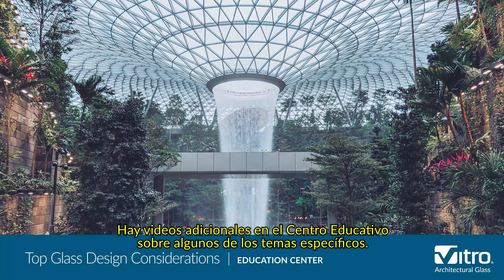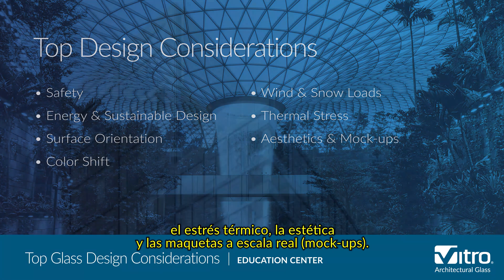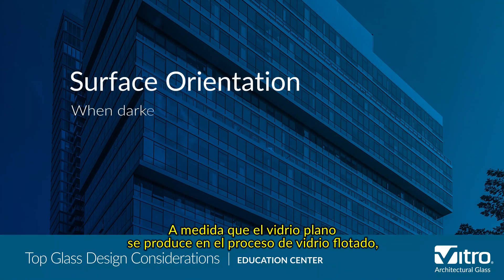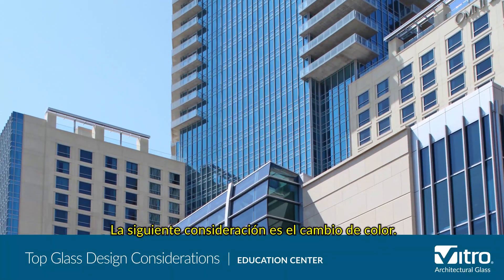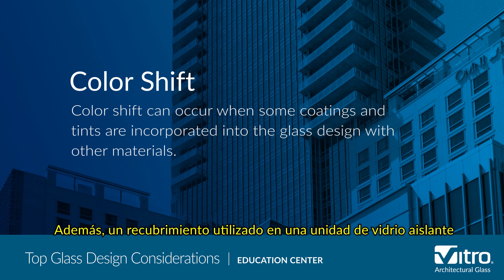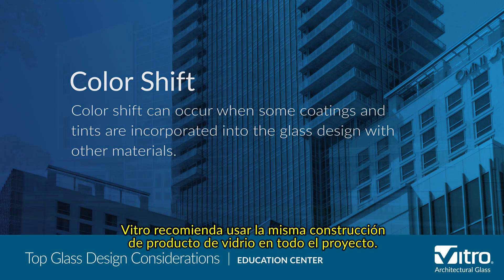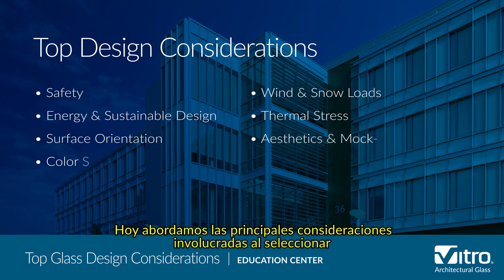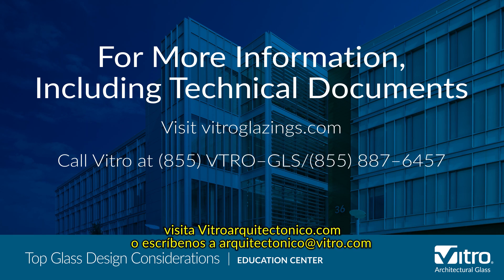Consideraciones principales del Vidrio para el diseño de fachadas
El diseño de un proyecto con vidrio requiere consideraciones especiales durante el proceso de selección y especificación.
Hoy daremos una visión general de los principales factores que deben abordarse al especificar el vidrio:
Seguridad
Energía
Diseño sostenible
Orientación de la superficie
Cambio de color
Cargas de viento y nieve
Estrés térmico
Estética
Maquetas